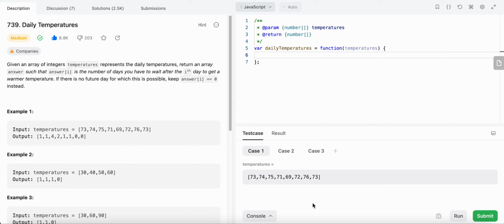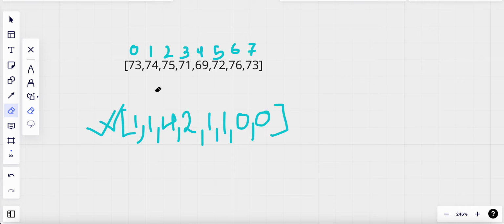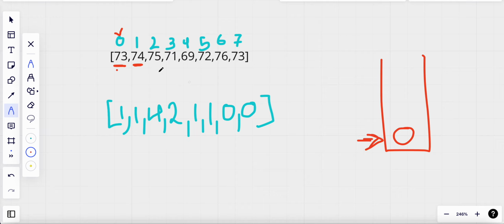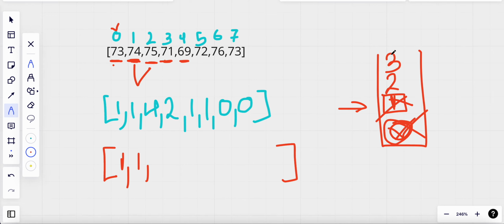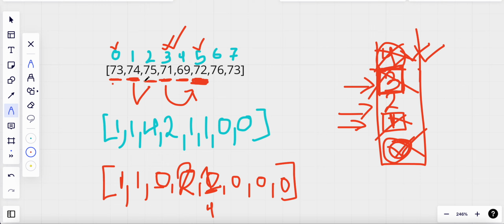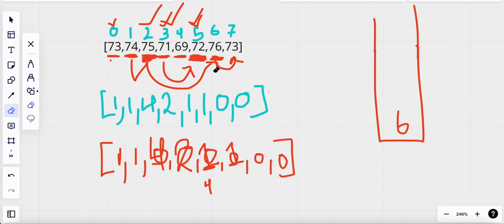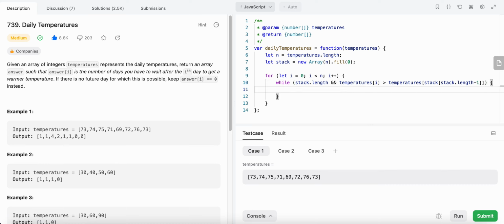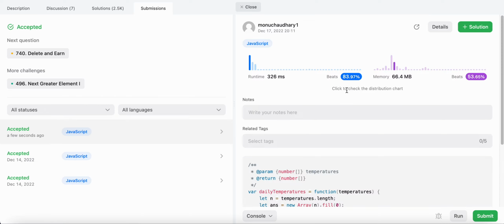739. Daily Temperatures | JavaScript | Monotonic Stack | Thought process | LeetCode Daily Challenge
I have explained the intuition behind my solution. Hope you find it helpful.
Beginner-friendly solution for Leetcode daily challenge problem.